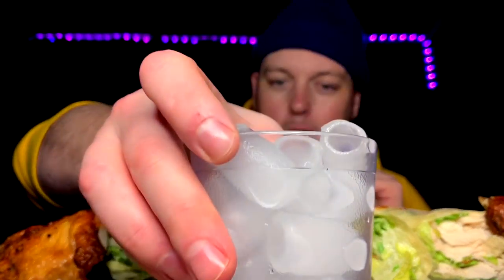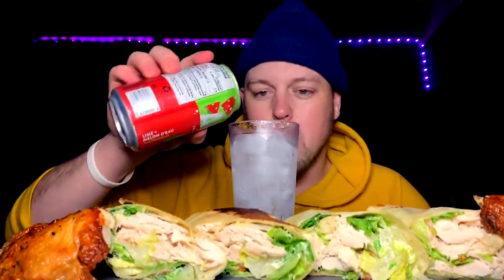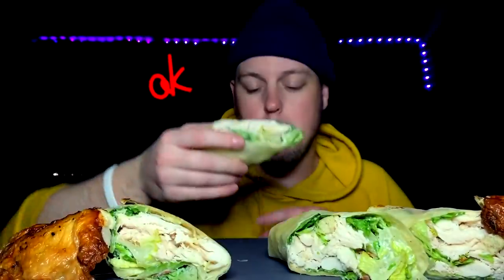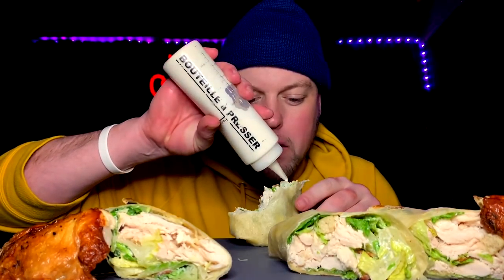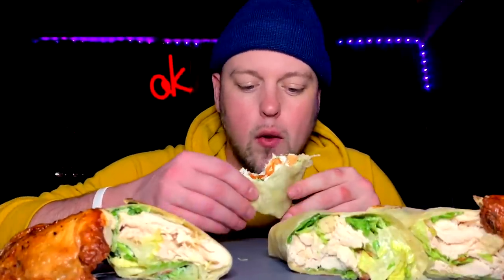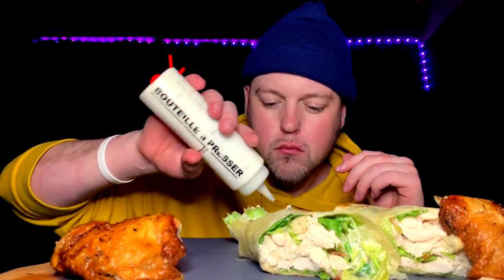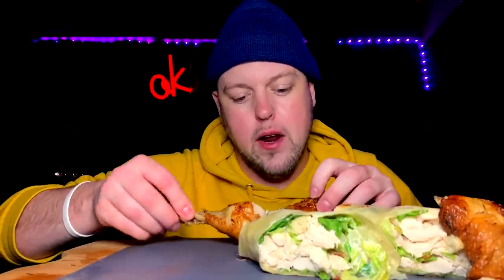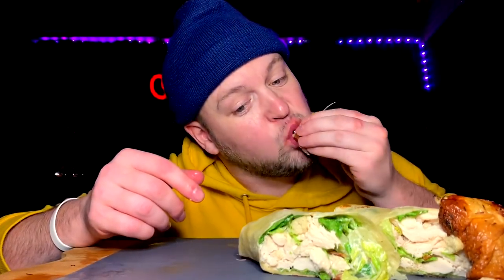THE MOST DELICIOUS 🍗CHICKEN 🌯 CAESAR WRAPS Mukbang 먹방